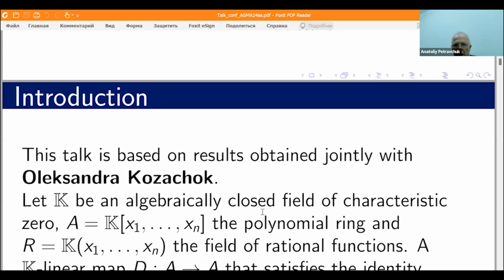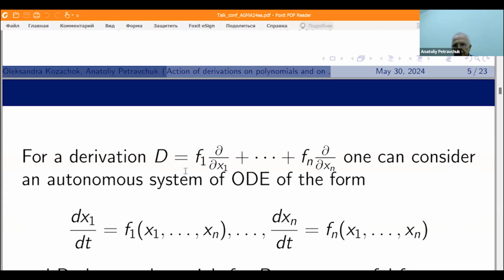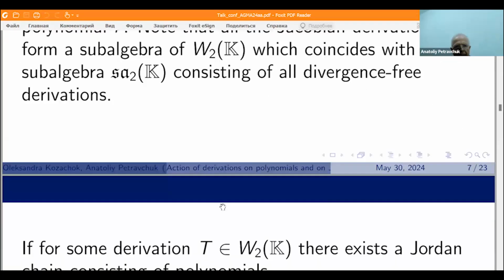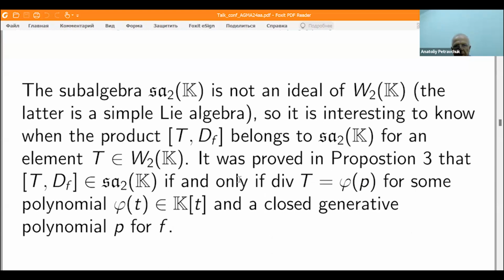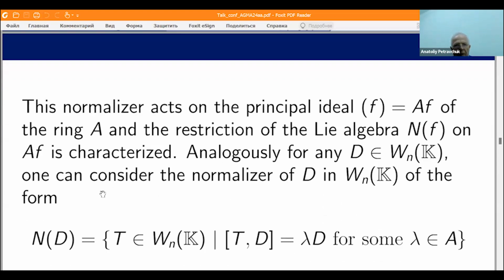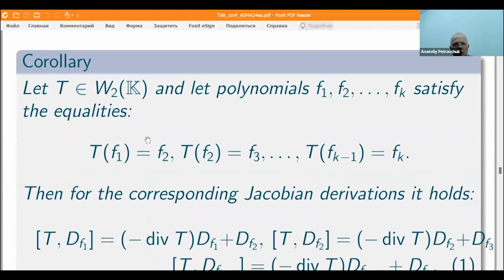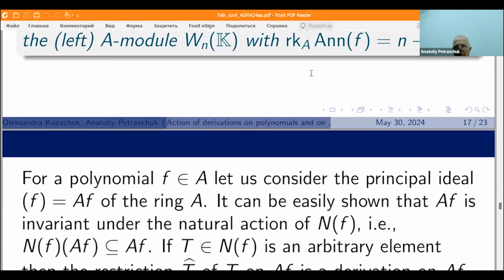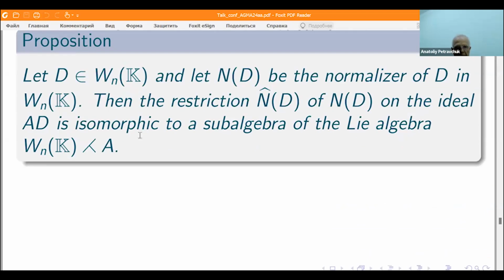6. Anatoliy Petravchuk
6. Anatoliy Petravchuk
Action of derivations on polynomials and on Jacobian derivations
AGMA - 2024 ©